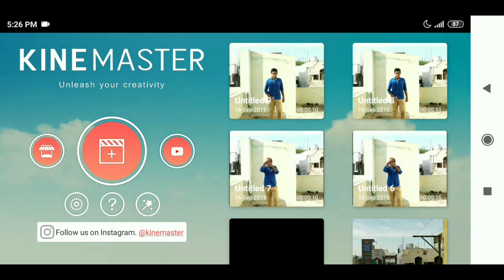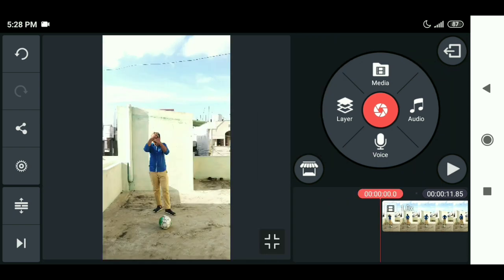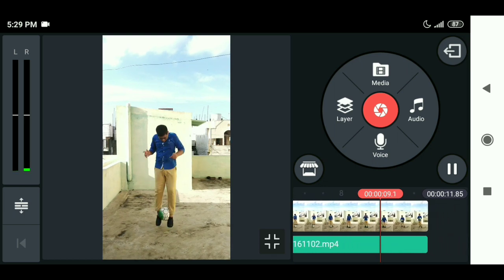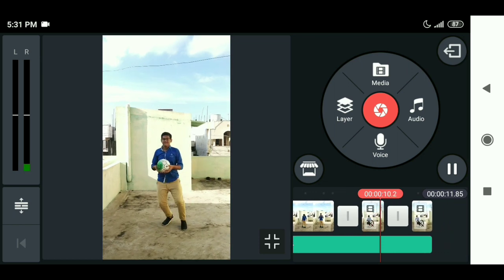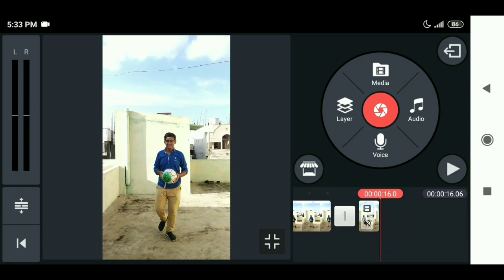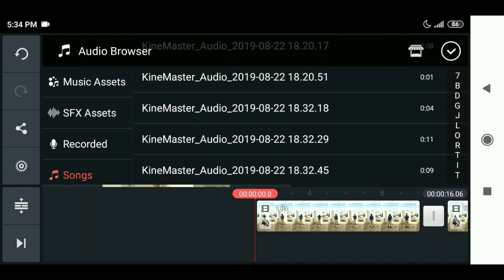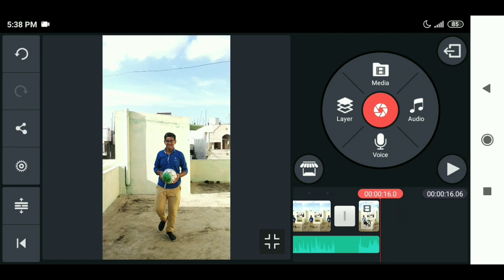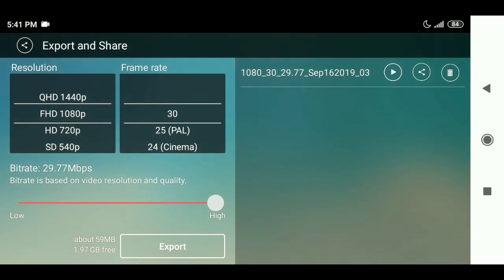Tiktok slow motion video editing tutorial | Kinemaster | Android Video editing | Shafi Technique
Hello Guys...
Today in this video, i showed you, how to make a slow motion video,
Slow mo is Very popular on insta and tikok so, many people told me to do video on this topic..
If you won't understand video, then watch again

Adobe Lightroom Photo Editing| Moody Brown edit | mobile editing

The new update of YouTube.. cool feature of YouTube.. watch videos directly on the home screen.

EVERY SUNDAY MORNING ONE NEW VIDEO 😁